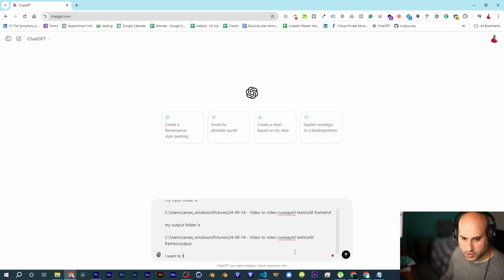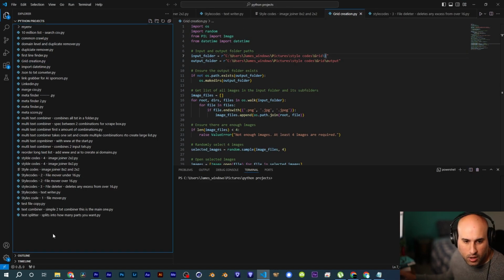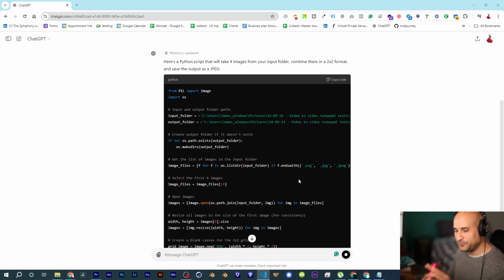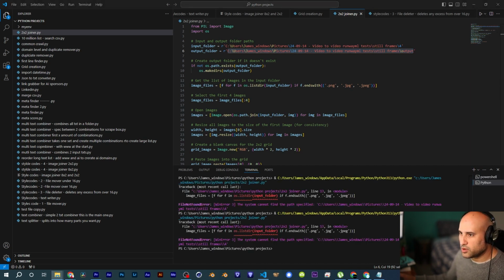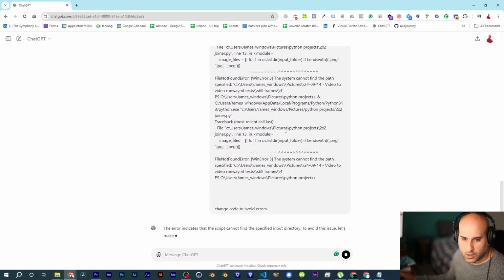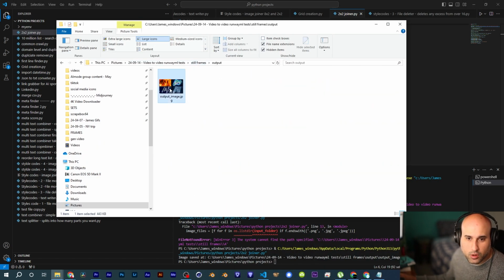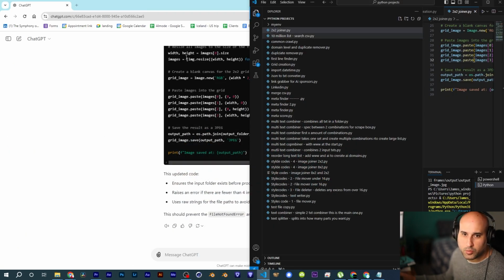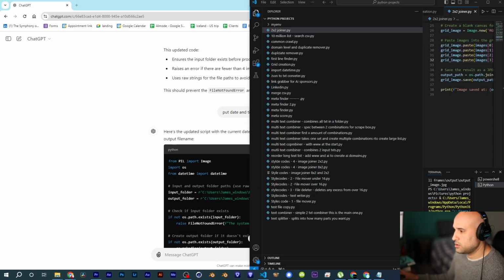Manipulating images with Chat gpt and Python